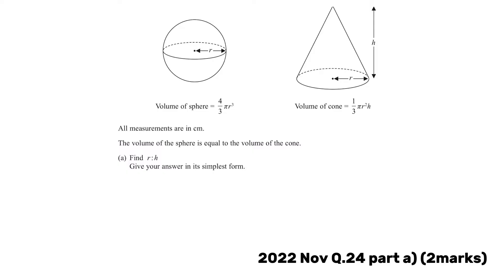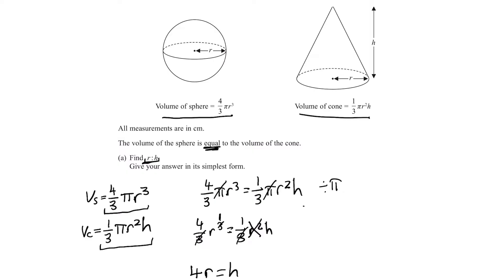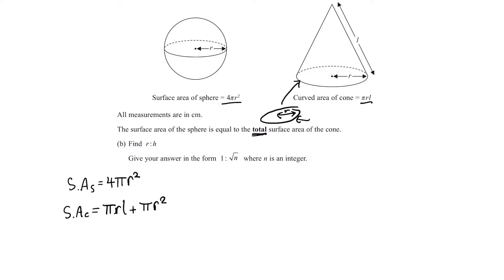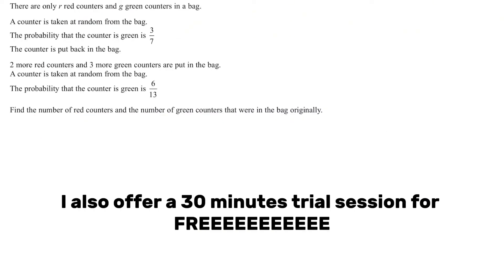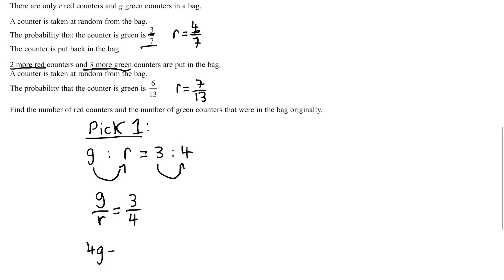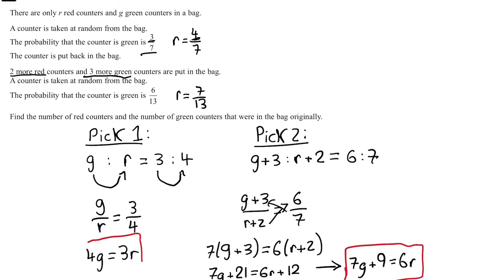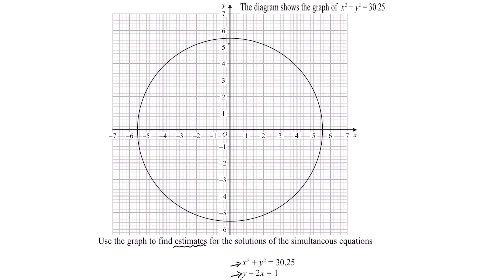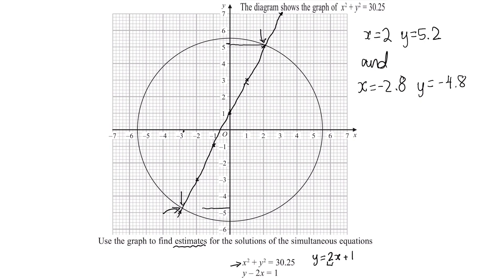Hardest Edexcel GCSE Maths Questions (Non-Calculator)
In this video I go through a few of the most difficult non-calculator GCSE maths questions for edexcel. Hope you enjoy :D

Did you know I provide online tutoring, here is some extra info.

Timecodes
00:00 - Start
2:07 - Q1 b)
5:17 - Q2
9:17 - Q3